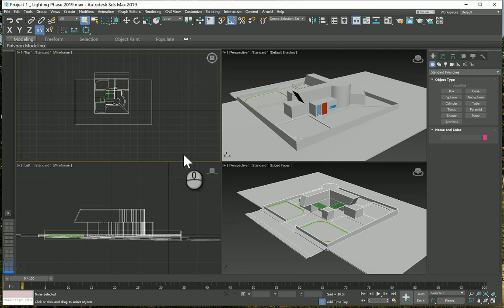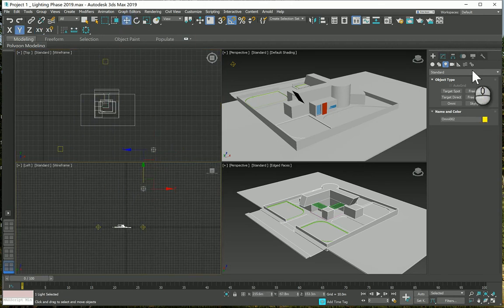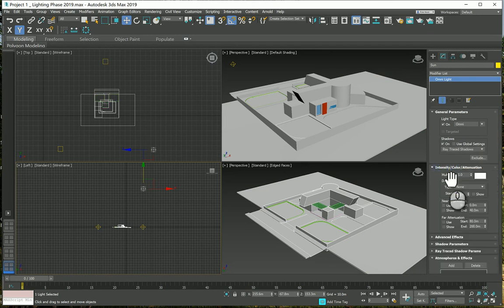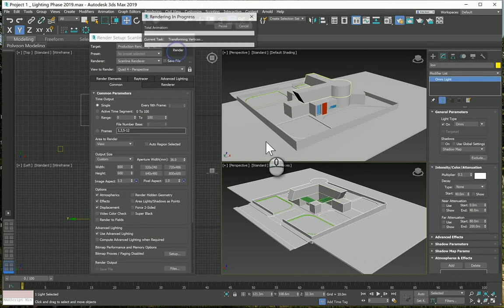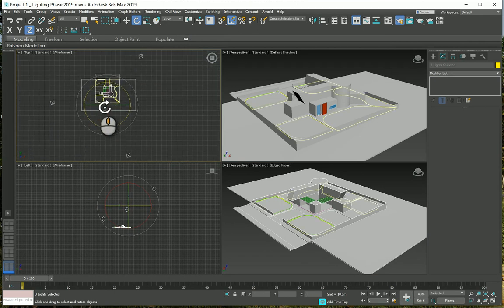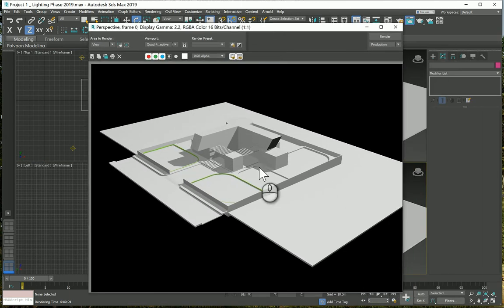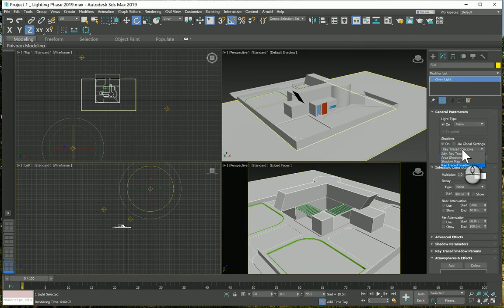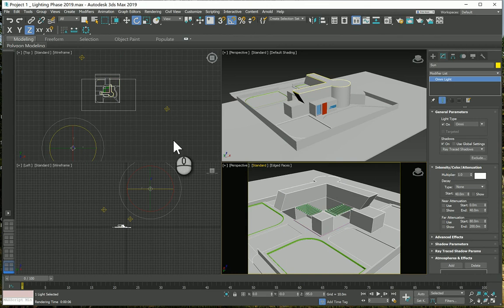Basic Standard Tri-Star Lighting in 3Ds Max for beginners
Greetings,
This video, is mainly for my students at Ajman University, to teach how we can get basic standard lighting, quick and light when we render.
Best Regards,
Firas Noori
Instructor - Department of Architecture
Ajman University
UAE